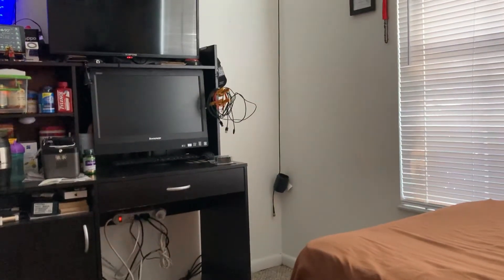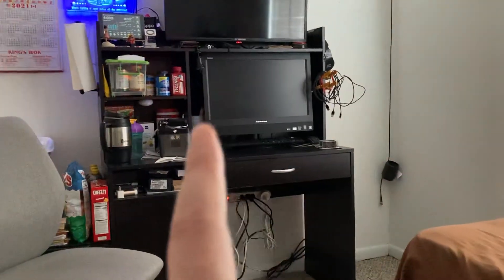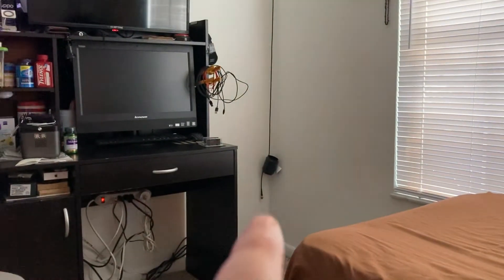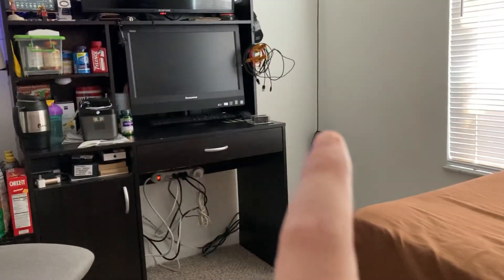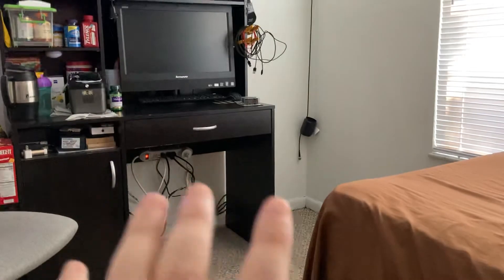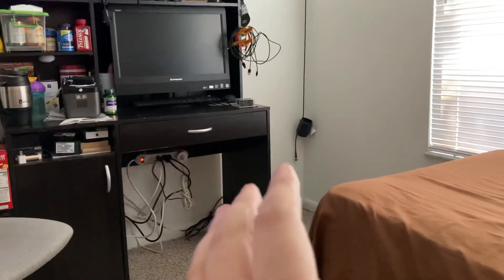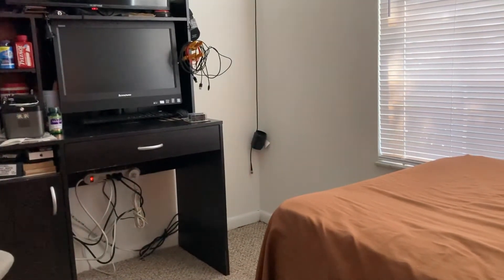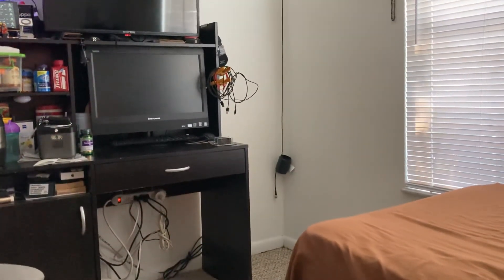We Have A Leaky Apartment!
Just letting you all know what is going with my life.